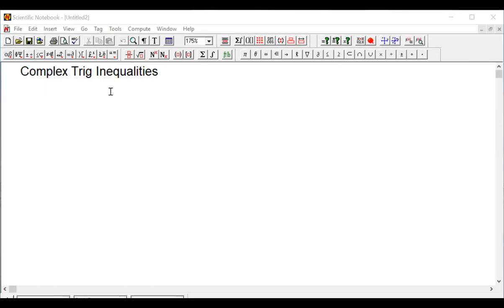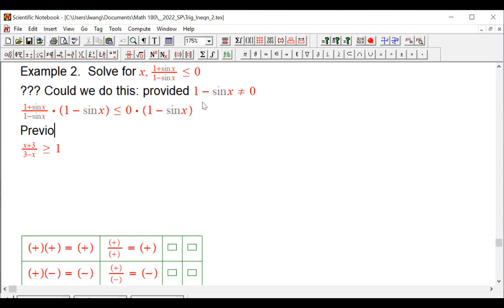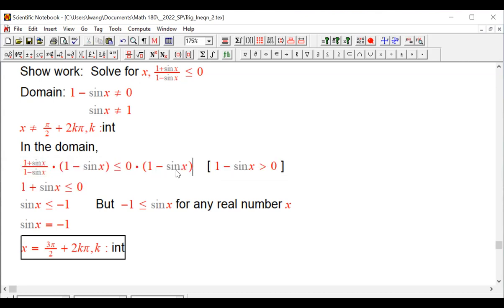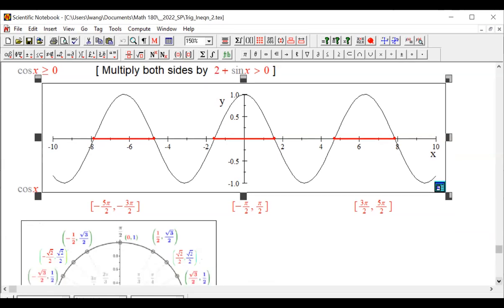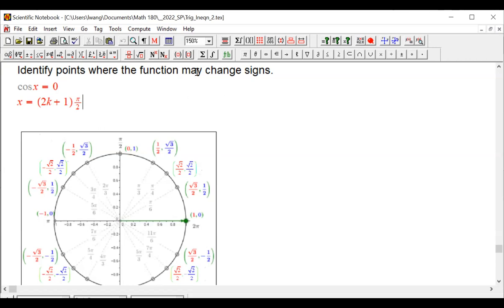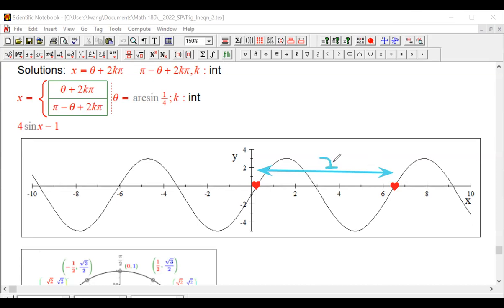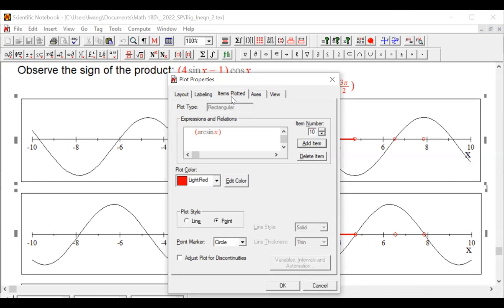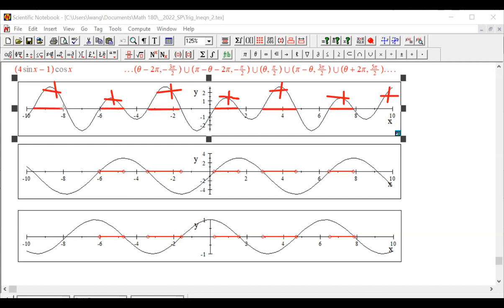Complex Trig Inequalities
Solving Complex Trig Inequalities is illustrated with examples.